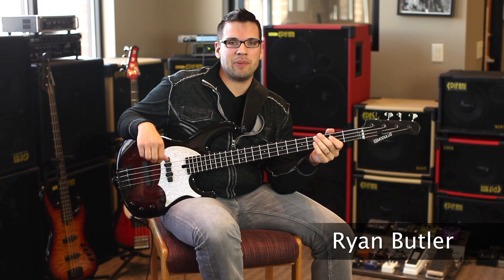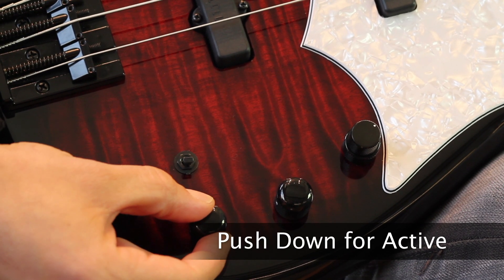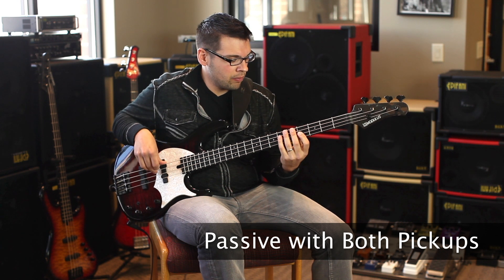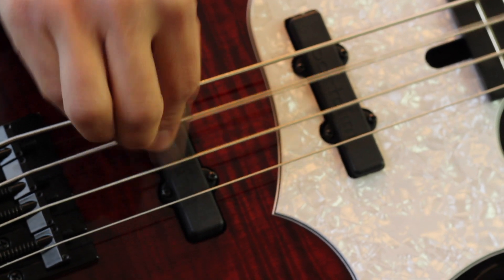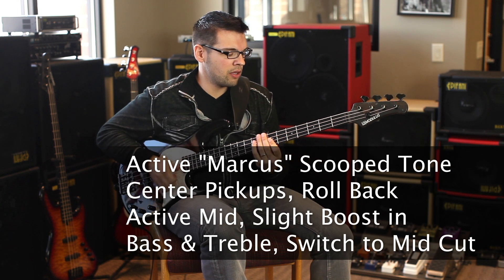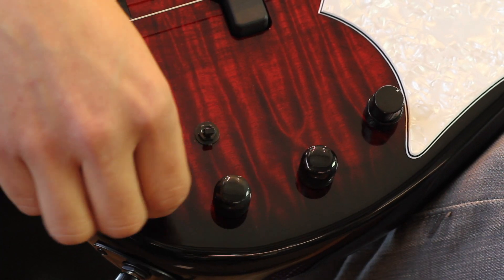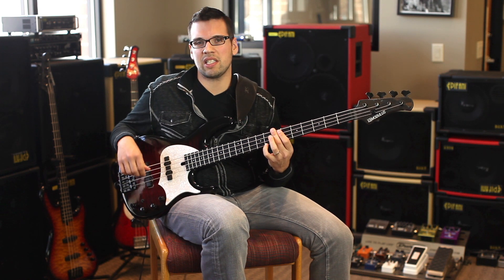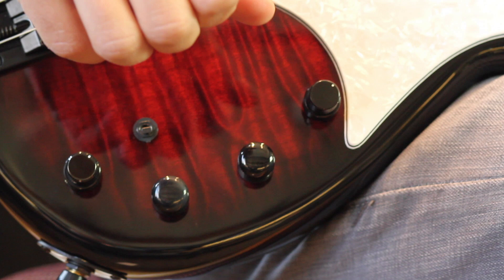Modulus Graphite Funk Unlimited 4 Epifani Pre Amp